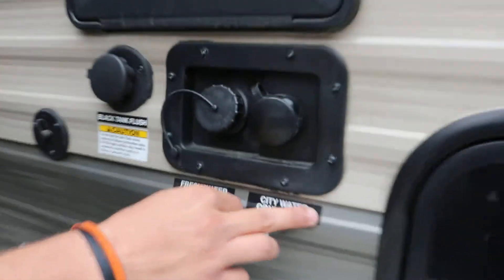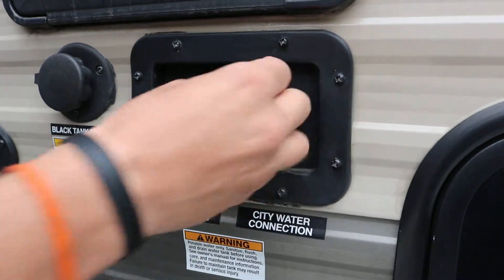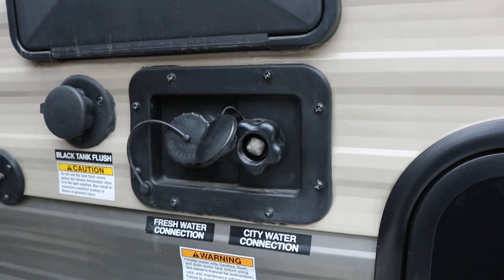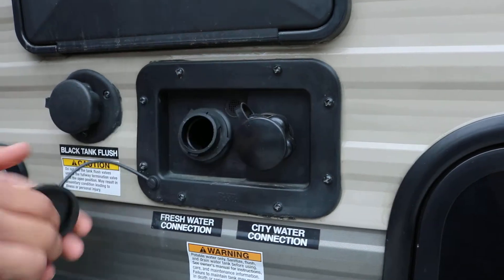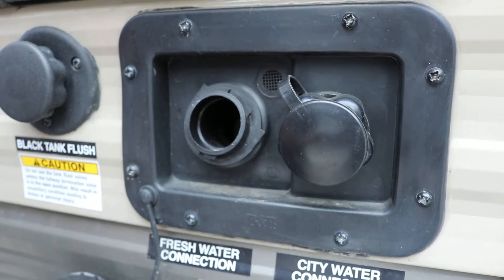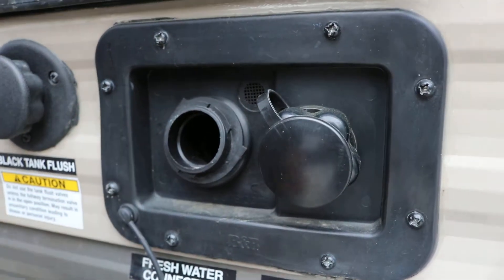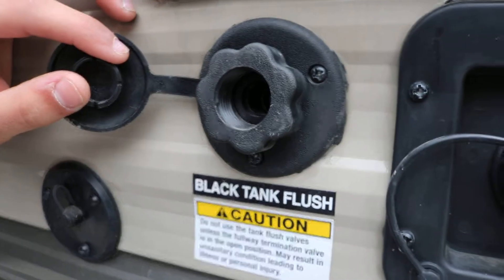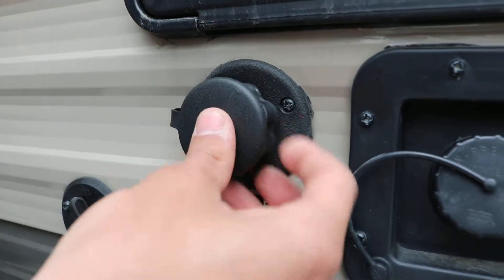2018 Forest River Cherokee Destination 39SR Water Connection Walkthrough, Tri State RV